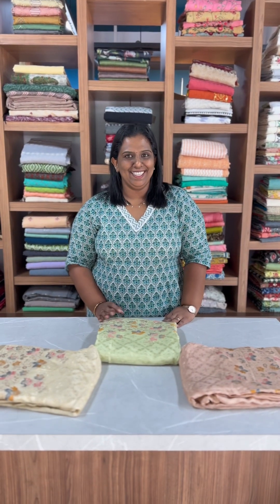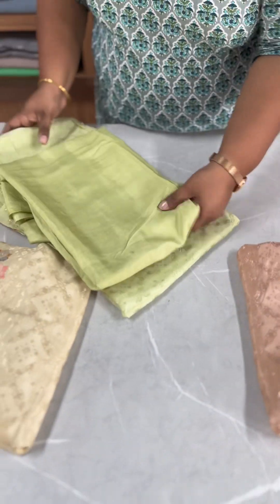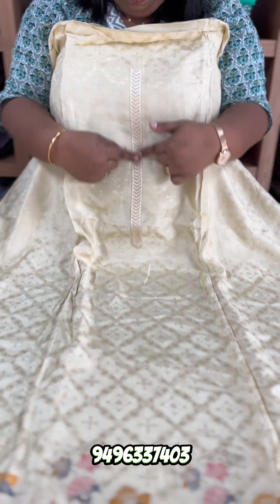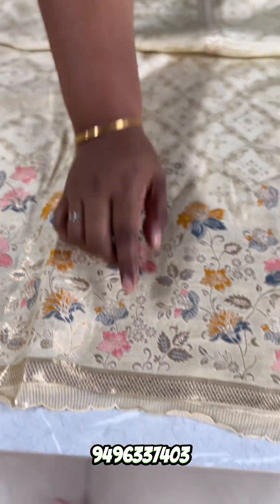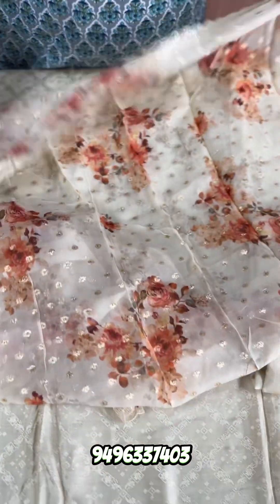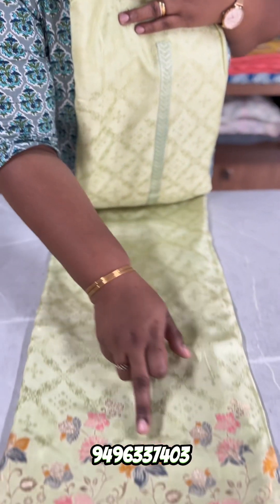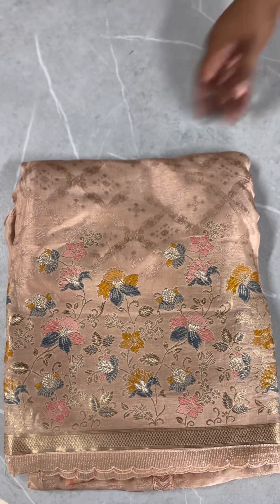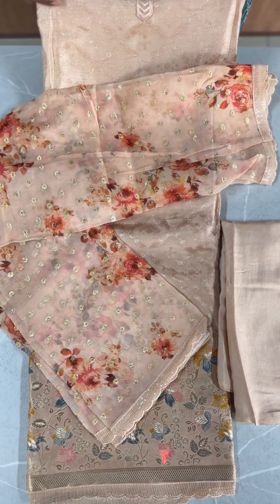Pure Chinonsilk Top Botom Organza Dupata With Digital Prints Weaving Rs 2790/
Pure Chinonsilk Embroidered Top Santoon Bottom Organza Duppatta With Digital Prints Butta Weaving

Rs 2790/-